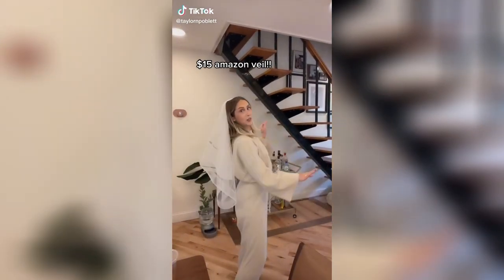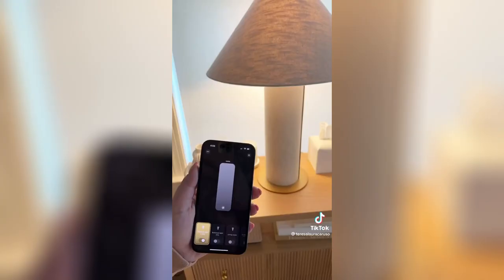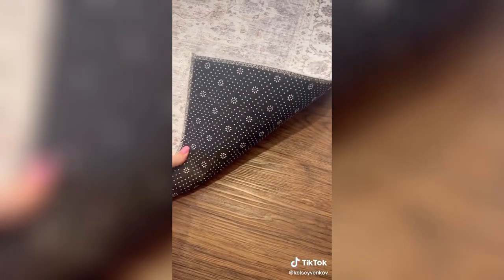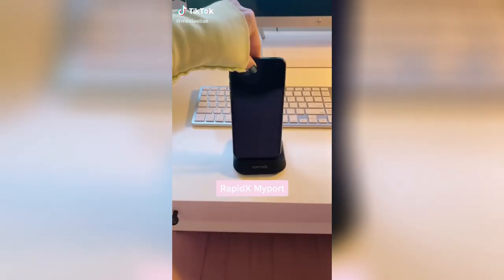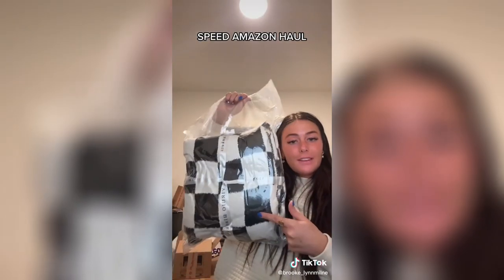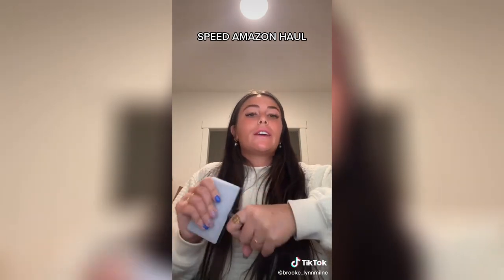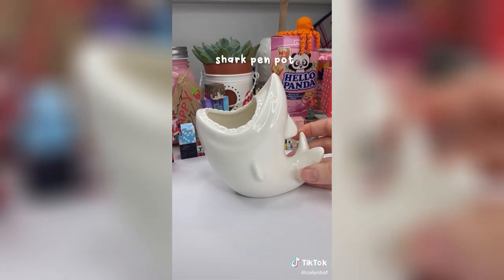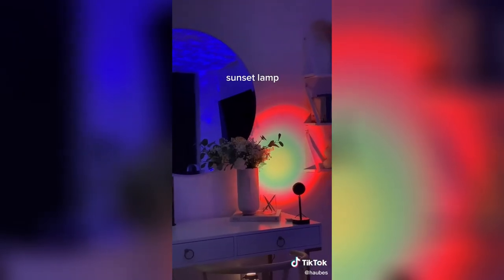JANUARY 2023 TIKTOK ROBBED ME | AMAZON MUST HAVE PART 17